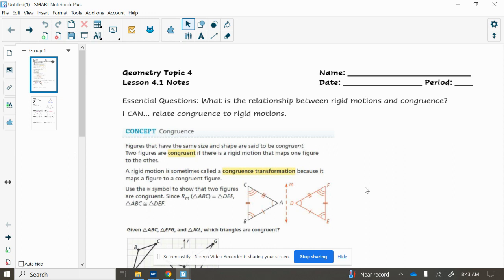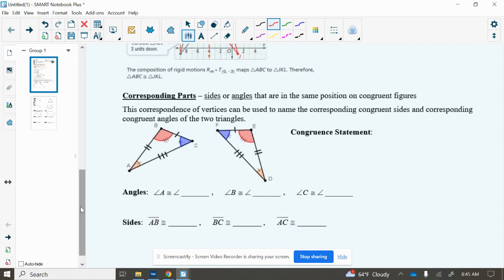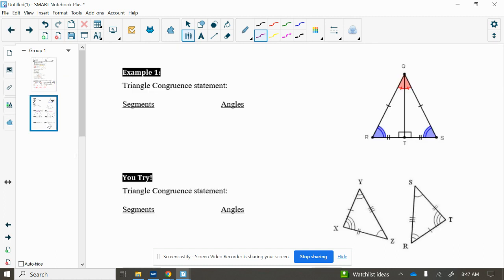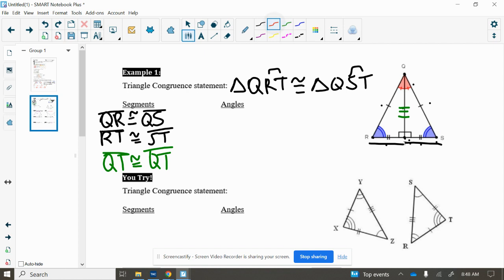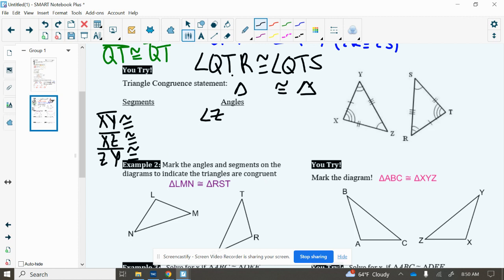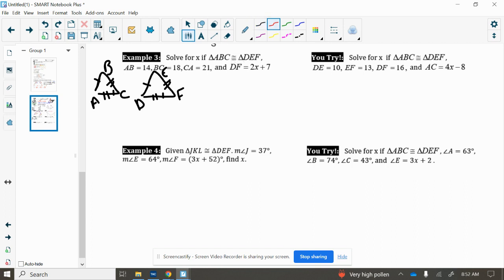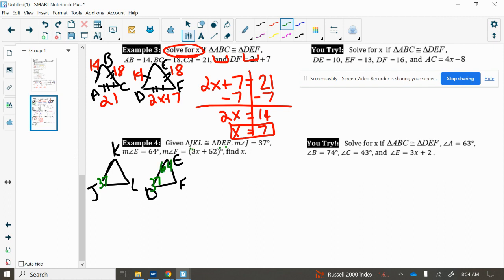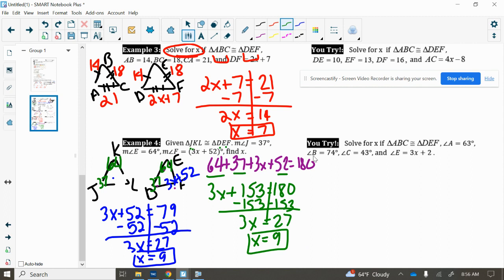Geo Lesson 4.1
Using congruence transformations to describe congruence of corresponding parts, naming congruent figures using a congruence statement, and solving for missing sides and angle measures in congruent figures.